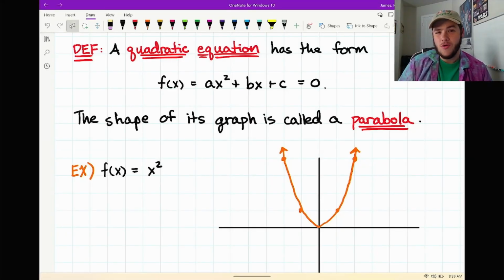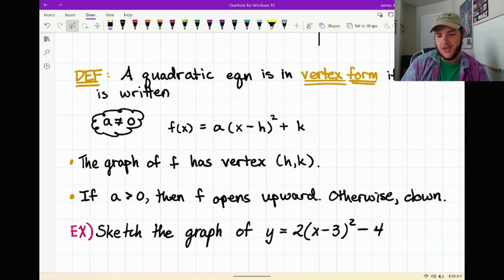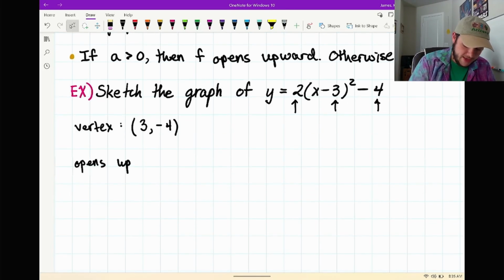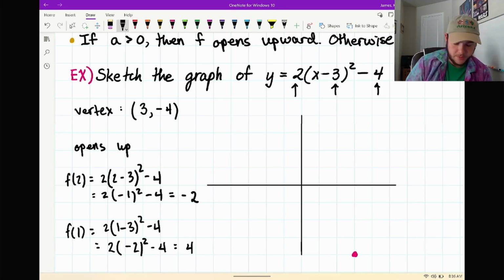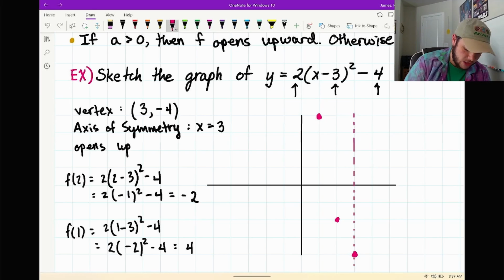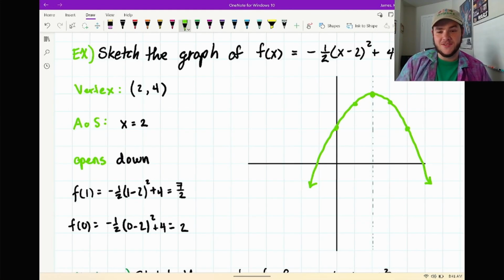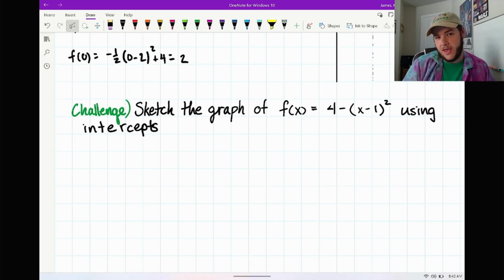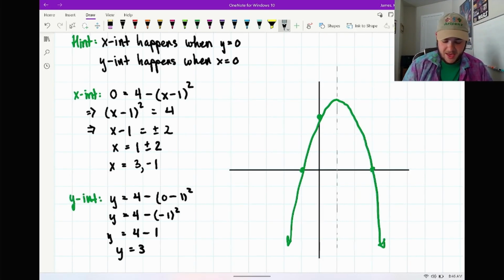Graphing Quadratic Equations #1 - Vertex Form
Viewers will be able to identify the vertex and end behavior of quadratic equations based on its vertex-form representation. Viewers will also be able to graph quadratic equations using their axis of symmetry.